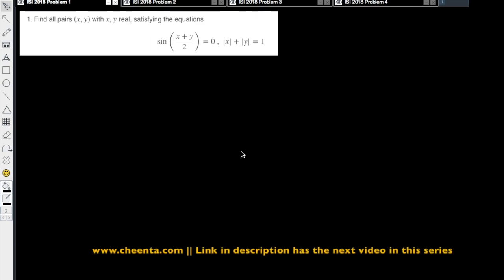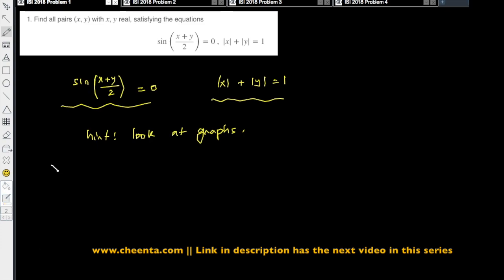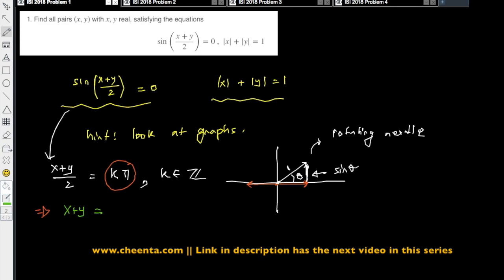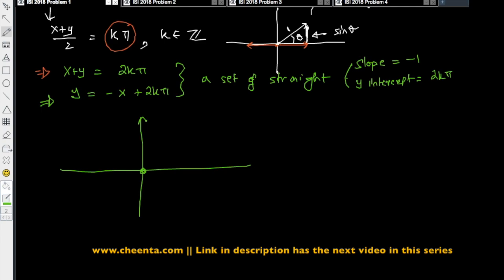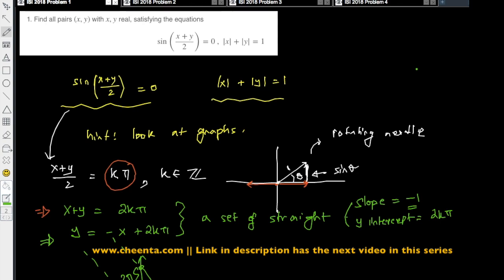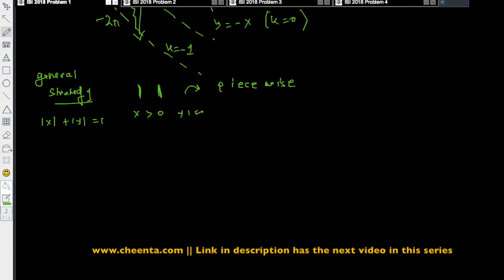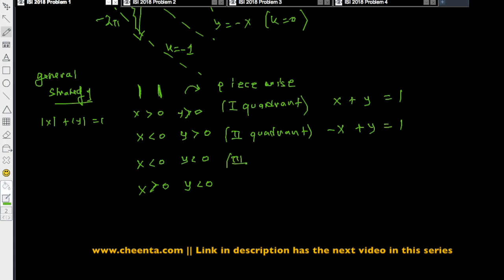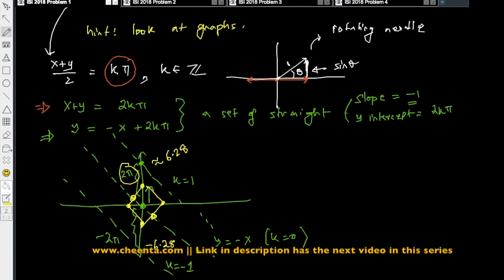Solutions of Equations, ISI 2018 Problem 1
Let's discuss the solution of equations from ISI, 2018.

Happy learning!